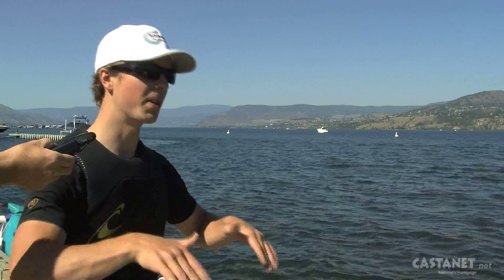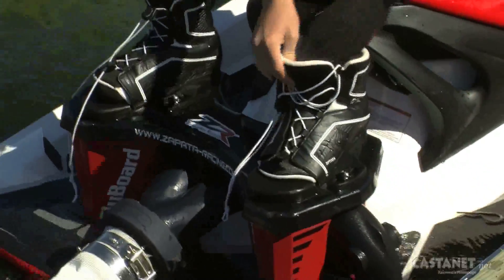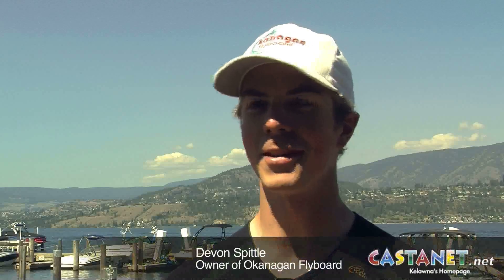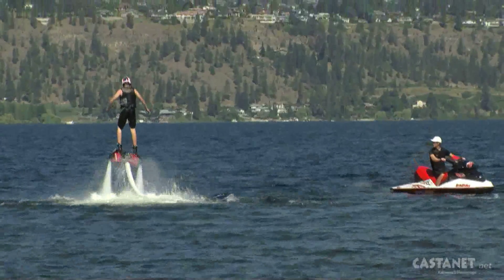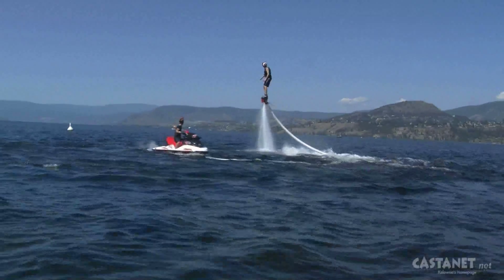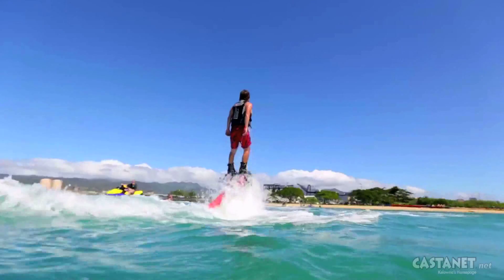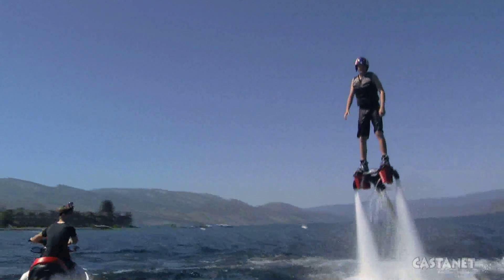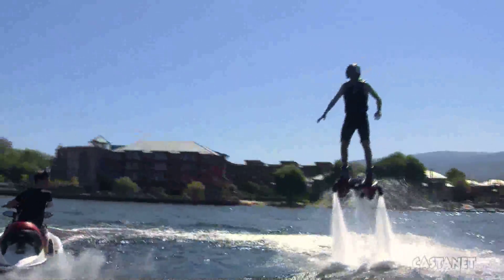Okanagan Flyboarding takes over Kelowna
The newest water sport has hit Okanagan Lake and it's really taking flight with both locals and tourists. (Video: Jen Zielinski)